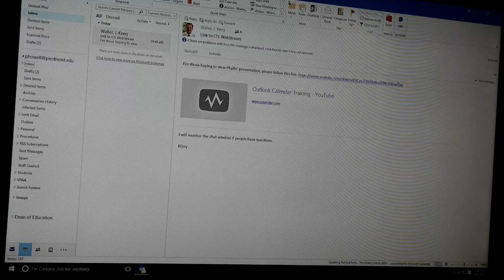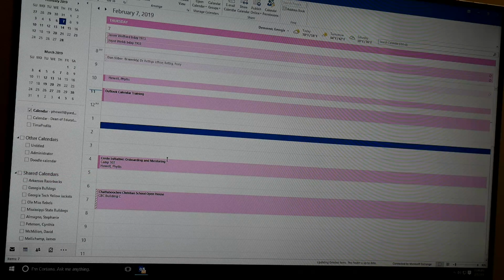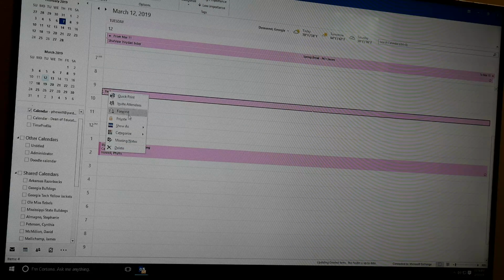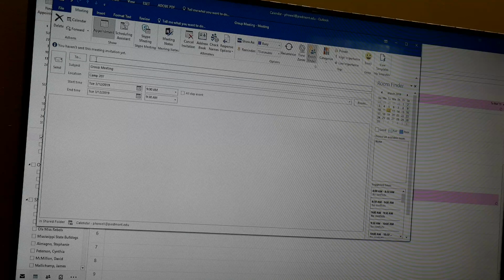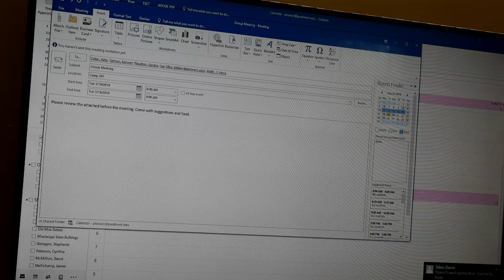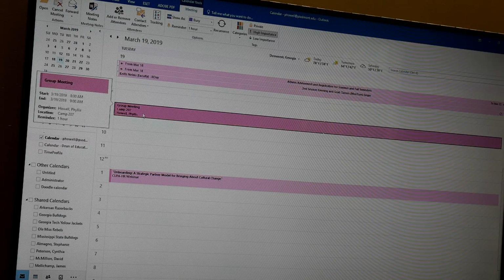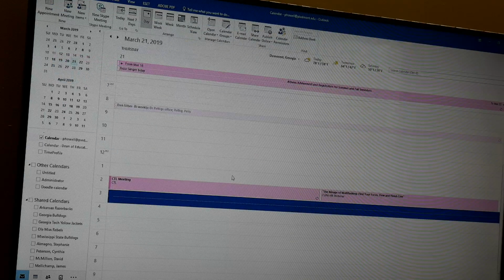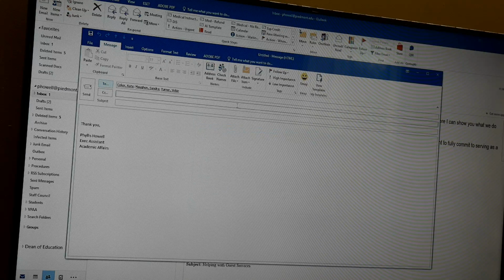Outlook Calendar Training